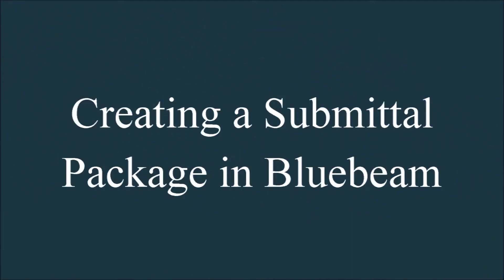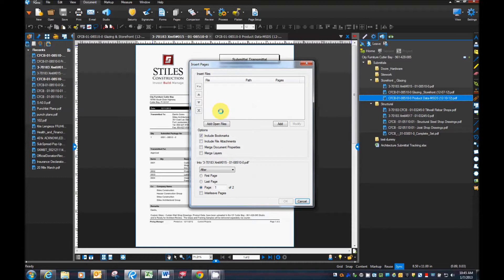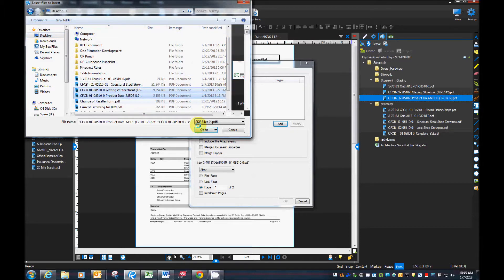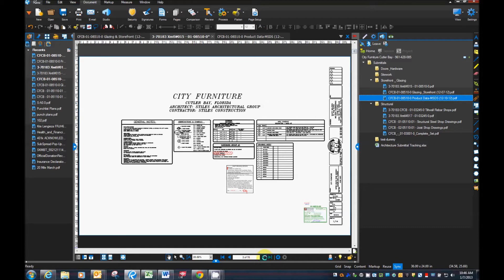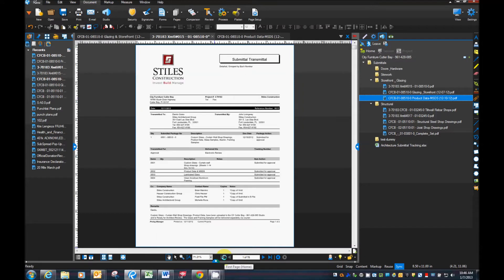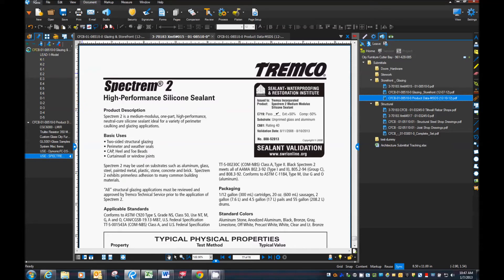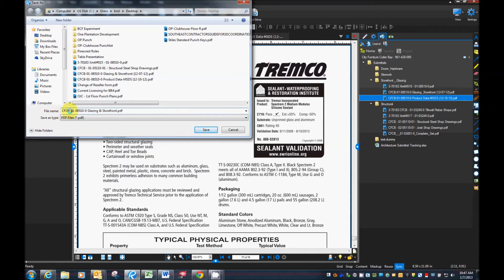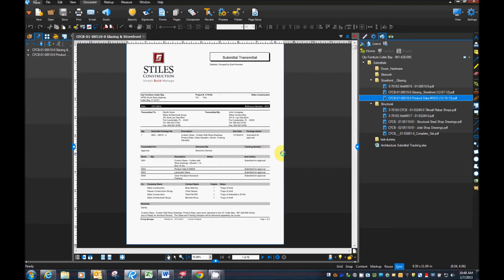Stiles University-Create a Submittal Package in Bluebeam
How to create a submittal package by combining several pdfs into one pdf file